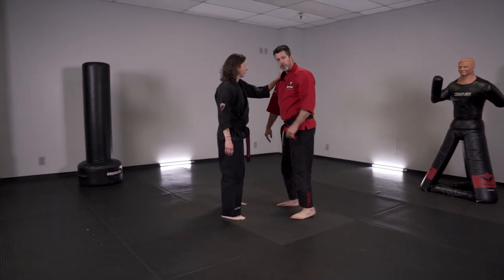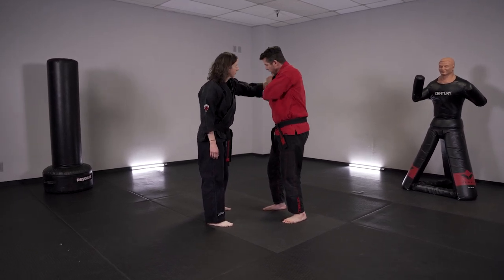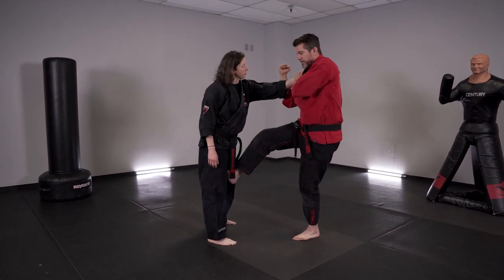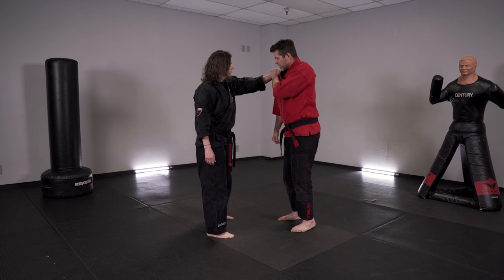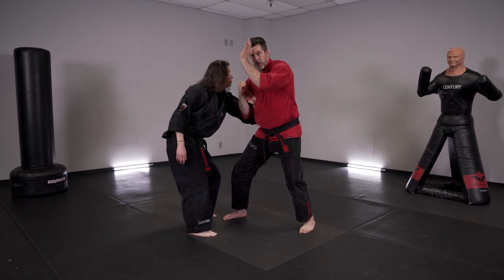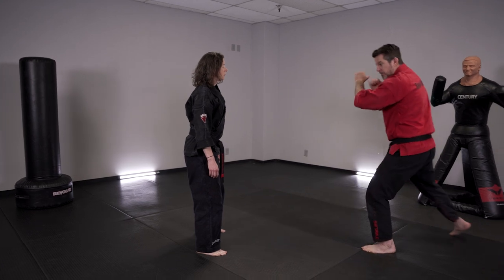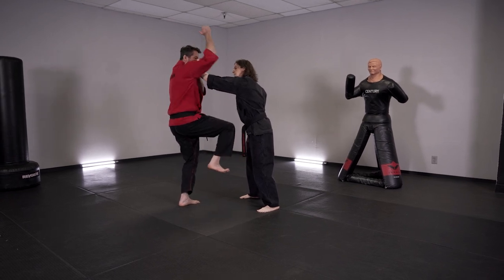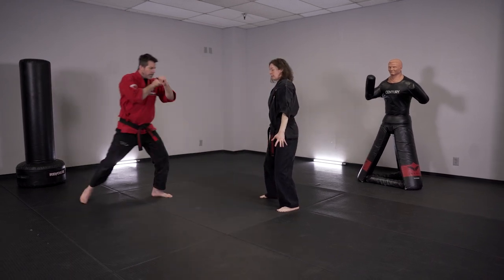The Phoenix (SD12 from Stalking Tiger)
Follow along as we detail the advanced self-defense move The Phoenix from our Stalking Tiger (Short 3) kata. This is the 12th self-defense move from this kata, defending against an attacker's left-handed straight across shoulder grab from the front.

All 1st Degree and Advanced Degree Black Belts will be testing on this curriculum during week 6 of the current cycle (May 22-26, 2023).